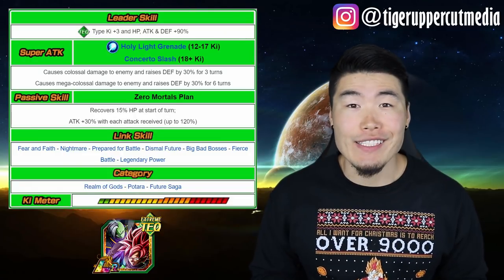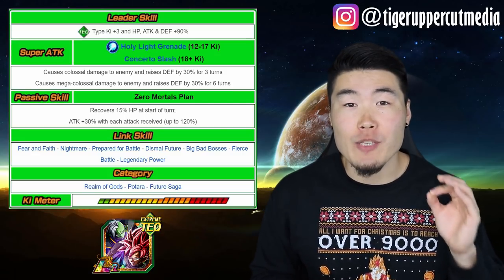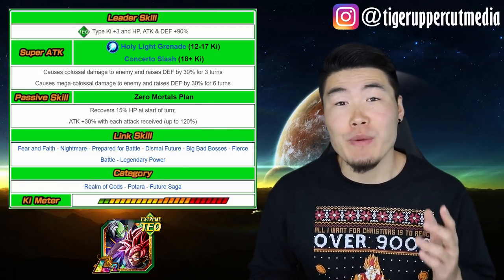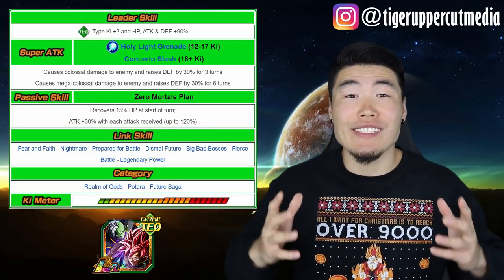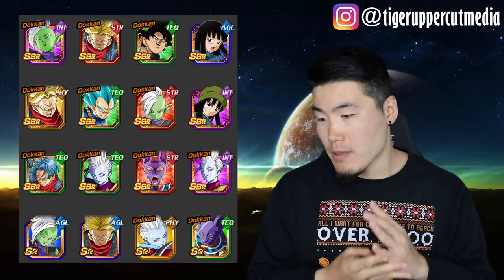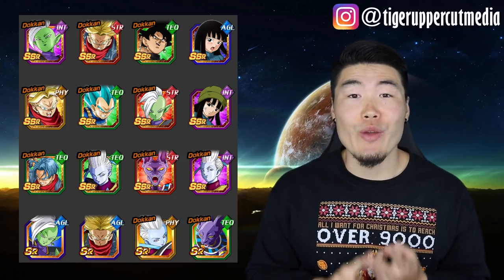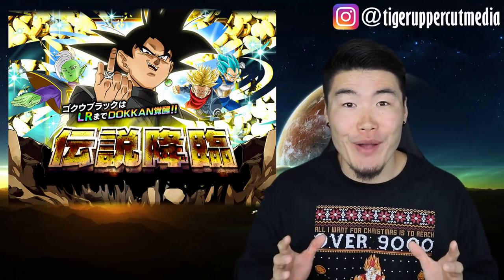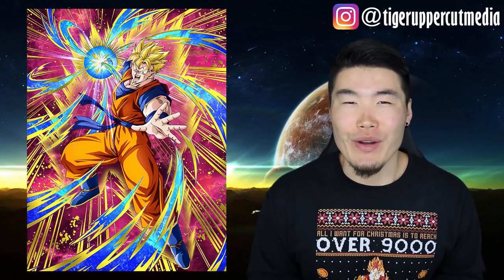LR Goku Black is coming TONIGHT! SHOULD YOU SUMMON?! DBZ Dokkan Battle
Let's take a look at the unit, his banner, and his teams before making a decision!